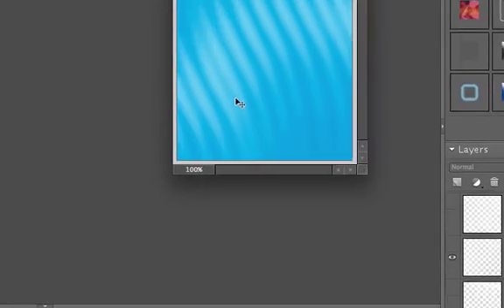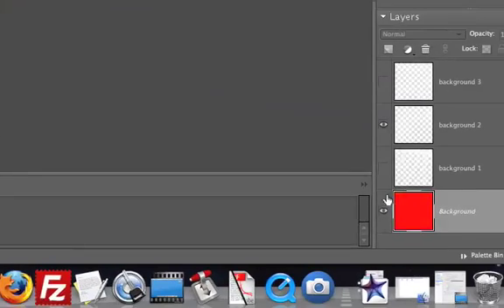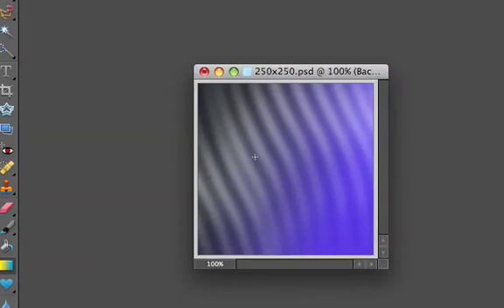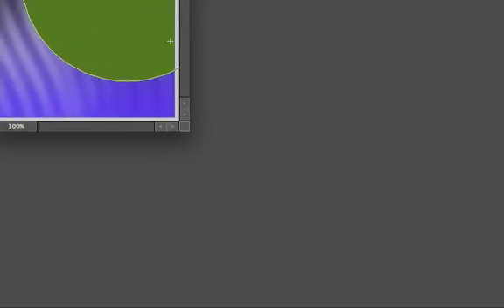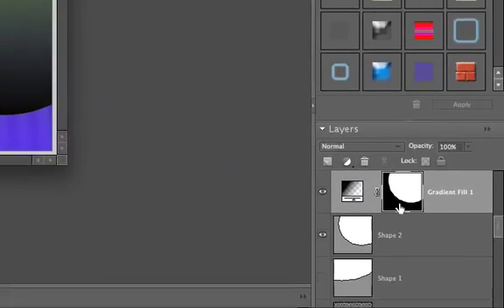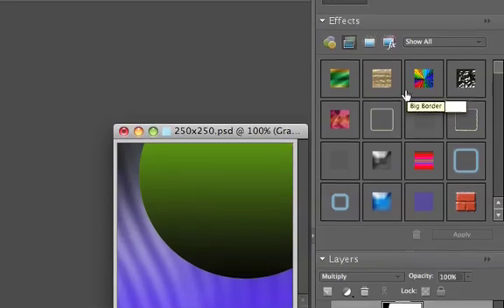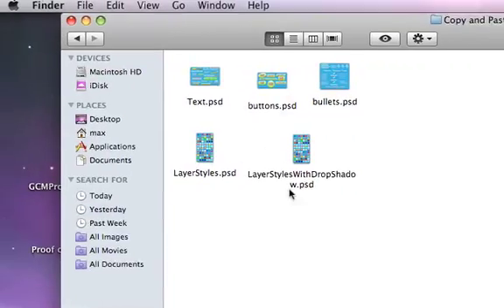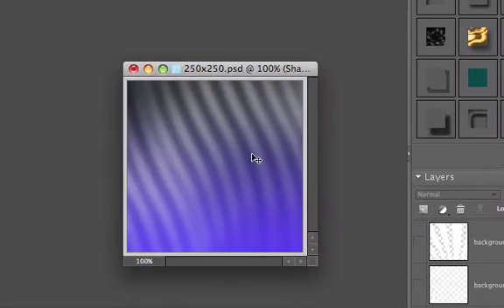Easy Banner Maker Pro #4 Changing Colors